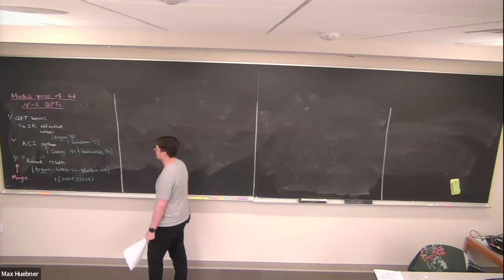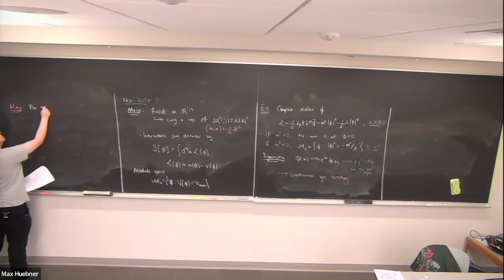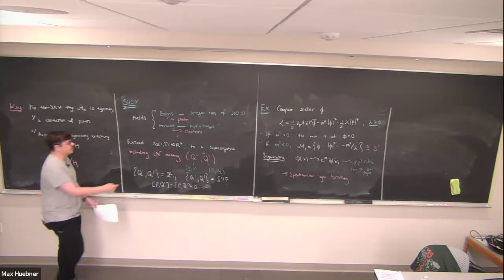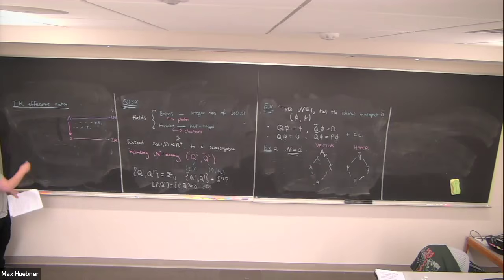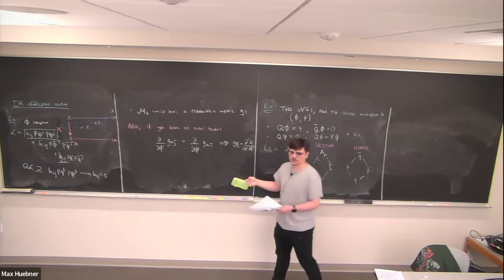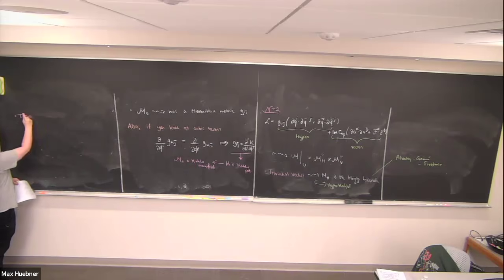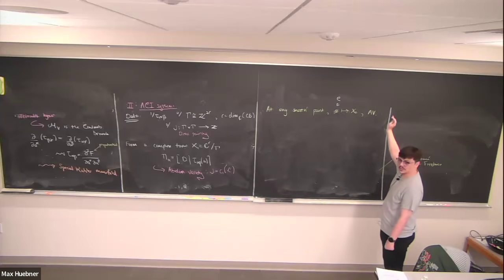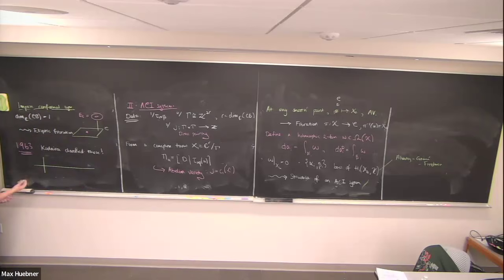Robert Moscrop | Moduli spaces of 4d N=2 quantum field theories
Differential Geometry and Physics Seminar 9/18/2025

Speaker: Robert Moscrop, CMSA

Title: Moduli spaces of 4d N=2 quantum field theories

Abstract: Supersymmetry endows quantum field theories with several rich algebraic and geometric structures associated to their moduli space of vacua, providing powerful tools to study such theories non-perturbatively. For example, in four-dimensional theories with eight supercharges, the low energy dynamics of the theory is captured by an algebraic completely integrable system whose base is the Coulomb branch– a particular distinguished submanifold of the moduli space. This structure is so tightly constrained, that there is an ongoing program to classify such theories purely by understanding their Coulomb branch geometry. In this talk, I will give a gentle introduction to the geometry of the moduli spaces of 4d N=2 theories and, time permitting, discuss some recent results showcasing how the geometry of the Coulomb branch can be used to constrain certain physical quantities of the theory.